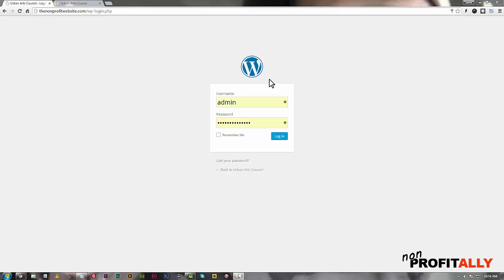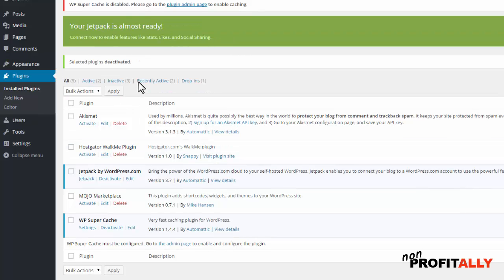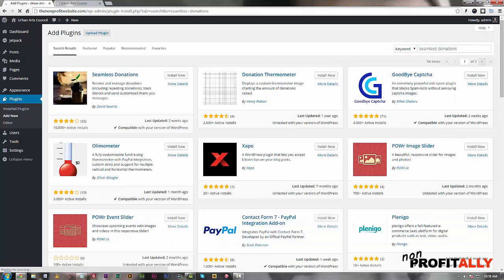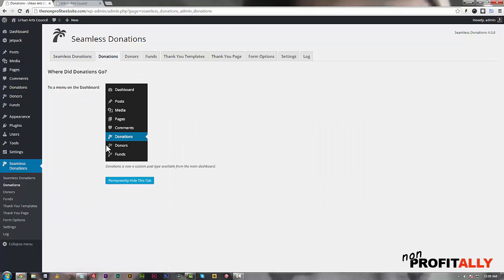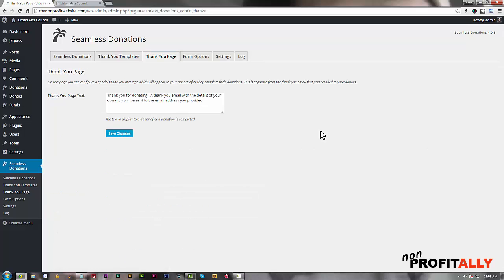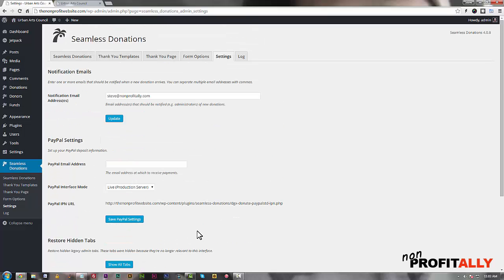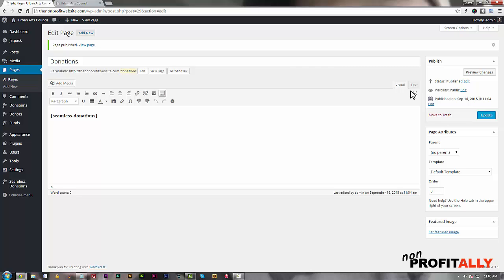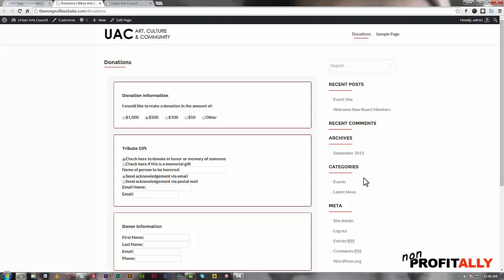WordPress for Nonprofit Websites – Lesson Seven: Make your Donation Page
- If there is one thing that separates a nonprofit site from the rest, it is the donation page. So, in this lesson we will install the “Seamless Donations” plugin for Wordpress.

This is a simple install and setup. You will have a real live donation page, ready for use, at the end of this lesson.

The example site I am making for this lesson can be viewed